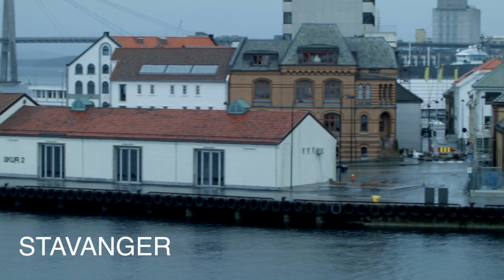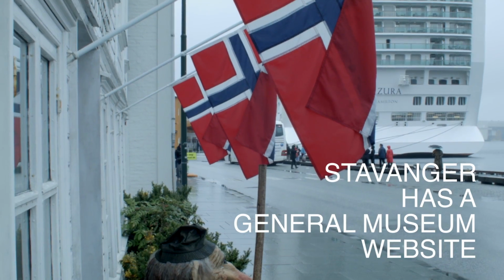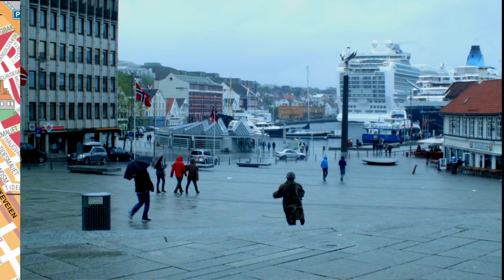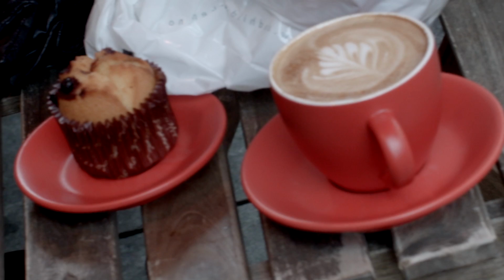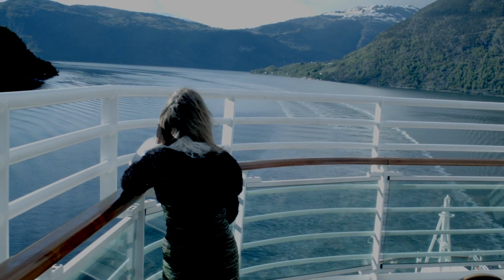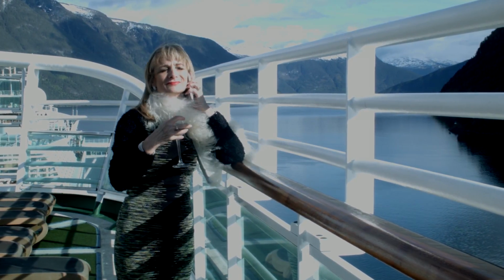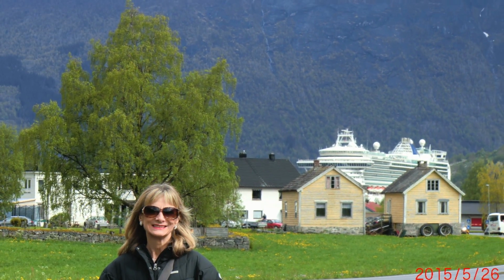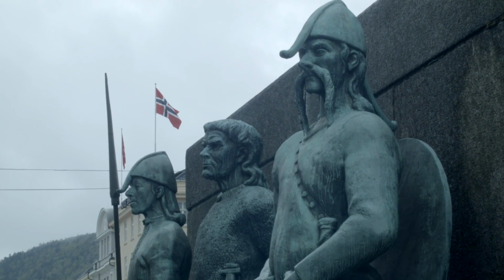Cruise the Fjords. Doris Visits cruises the Norwegian Fjords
Cruise the Norwegian Fjords for flat calm water, huge mountains and great views and a really peaceful holiday.
Doris Visits takes a look at many cruise ports and stops,
to find the cruise stops you might be visiting and plan ahead, or to see the places you went and jog happy memories.